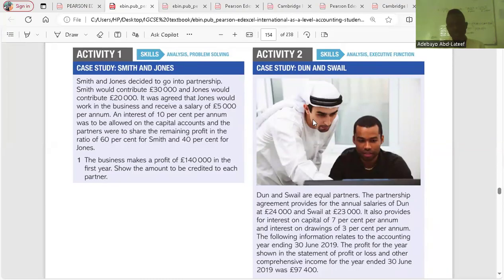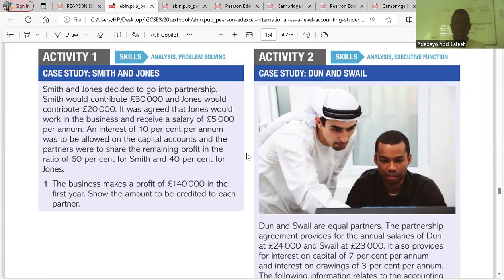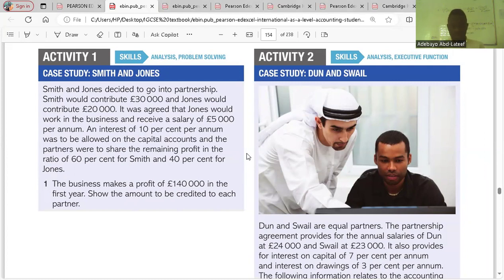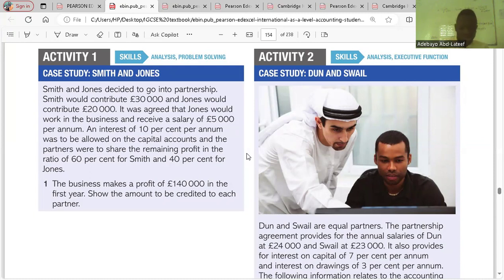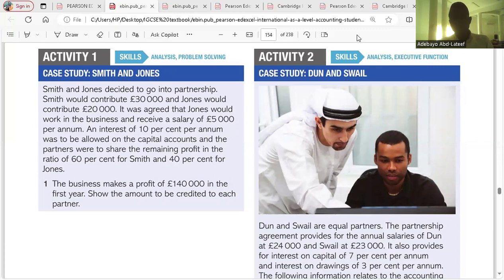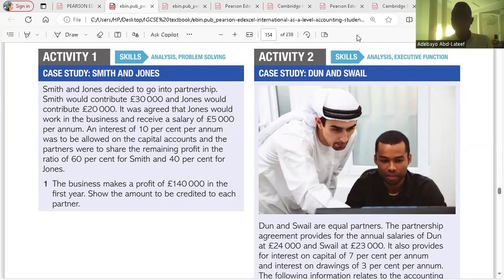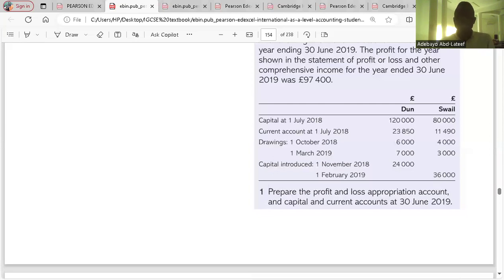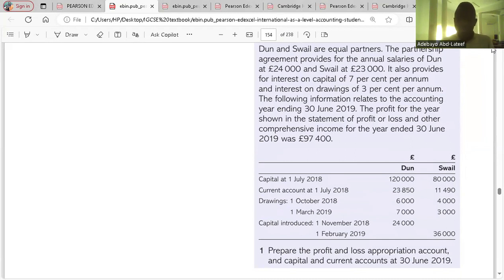Accounting 🧾 AS’Level (Partnerships: Current Accounts and Profit Appropriation Accounts)